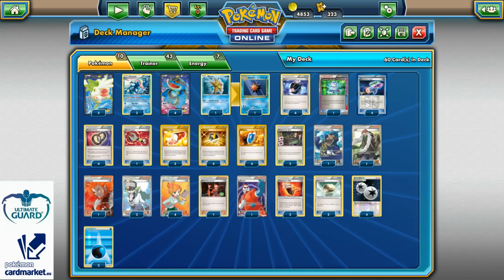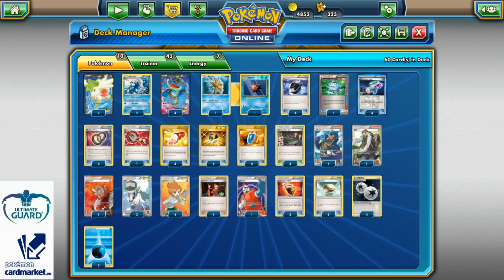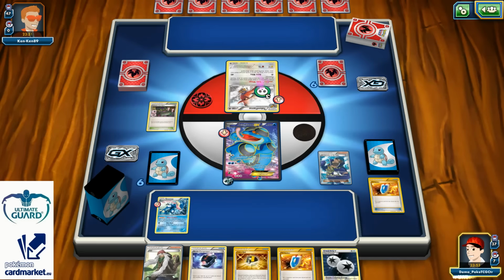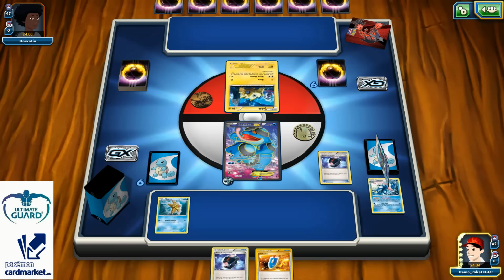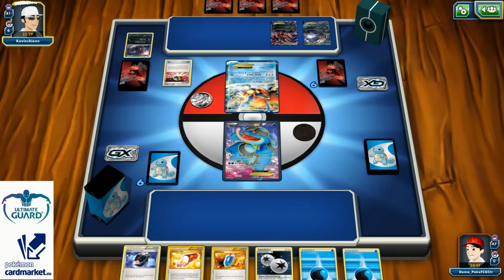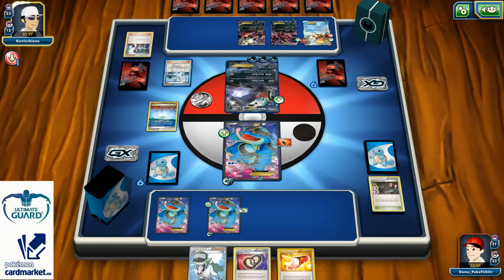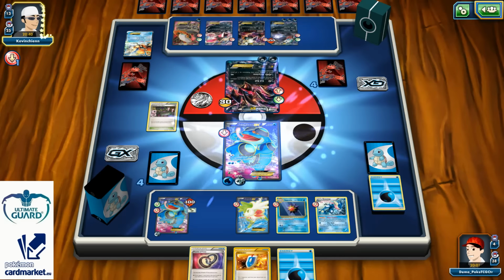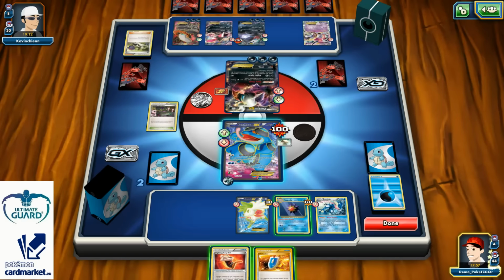Pokemon TCG - Seismitoad EX/Archie's Greninja Deck!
(Pokemon TCG site - buy & trade Pokemon cards from Base set 1999 up to latest sets in year 2016, based in EU)

#Pokémon - 10

* 2 Shaymin-EX ROS 106
* 2 Greninja XY 41
* 4 Seismitoad-EX FFI 106
* 1 Staryu XY 33
* 1 Starmie EVO 31

* 4 Puzzle of Time BKP 109
* 2 Fighting Fury Belt BKP 99
* 1 Computer Search BCR 137
* 4 Ultra Ball PLF 122
* 4 Professor Juniper PLF 116
* 1 Xerosic PHF 119
* 4 Hypnotoxic Laser PLS 123
* 1 Team Flare Grunt GEN 73
* 1 AZ PHF 117
* 4 Battle Compressor Team Flare Gear PHF 92
* 3 Virbank City Gym PLS 126
* 2 Float Stone BKT 137
* 4 VS Seeker ROS 110
* 2 N NVI 101
* 1 Lysandre FLF 104
* 1 Tool Scrapper DRX 116
* 1 Archie's Ace in the Hole PRC 157
* 3 Trainers' Mail AOR 100

#Energy - 7

* 3 Water Energy GEN 77
* 4 Double Colorless Energy PHF 111